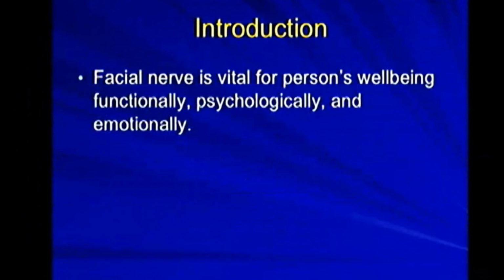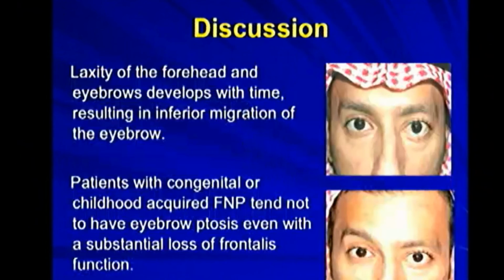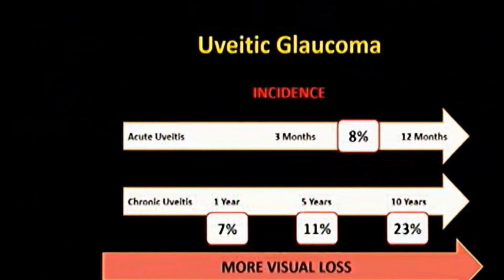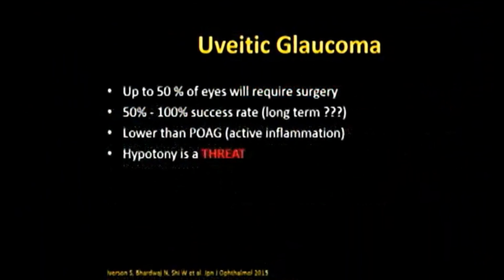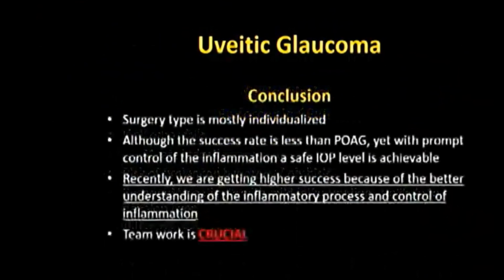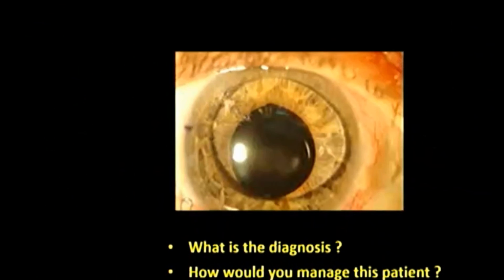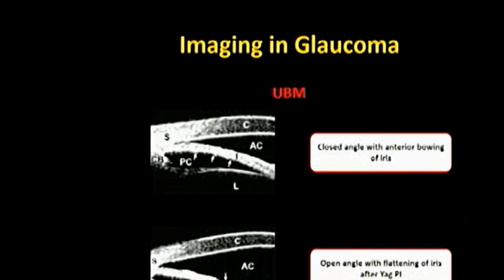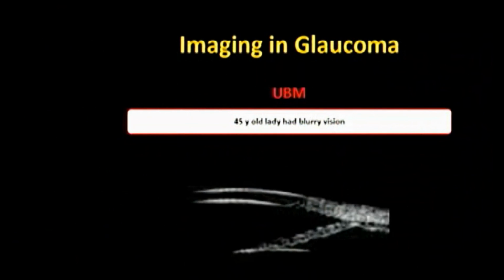The Weekly Joint Academic Ophthalmology Meeting in Riyadh - 6/6/2017